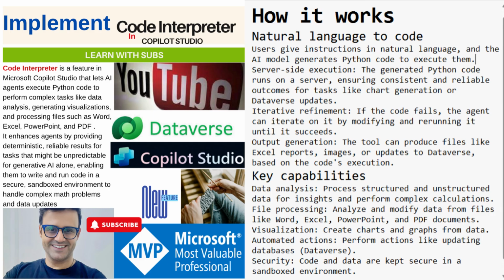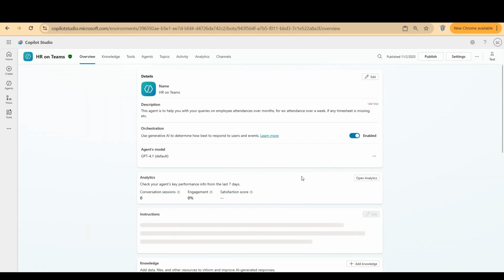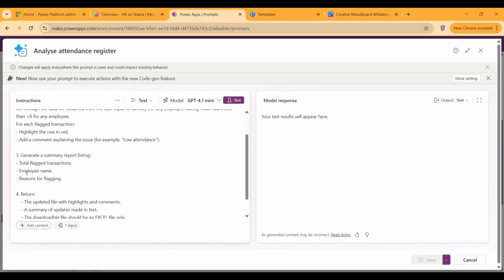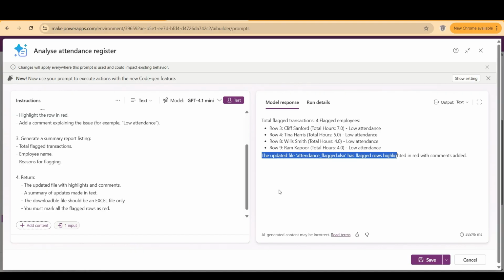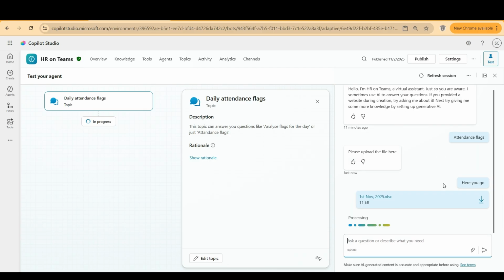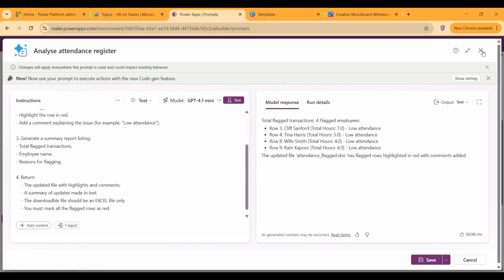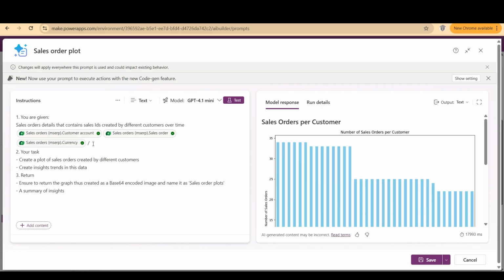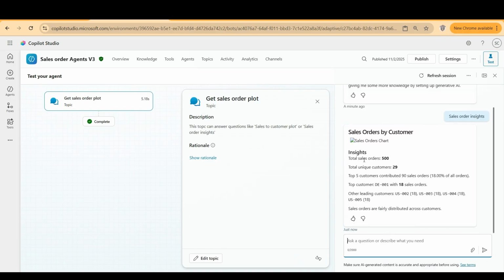Implement code interpreter for Copilot Studio Agents, with D365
Here is a quick walkthrough of implementing Code Interpreters for your Copilot Studio Agents: a newly added genius from Microsoft, that can tweak your queries from NLP into Python based interpretations.